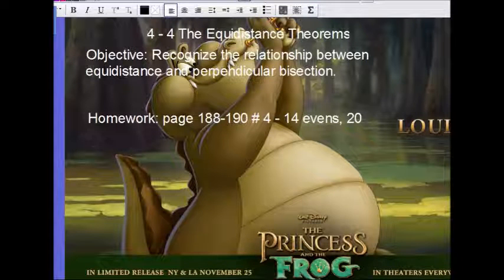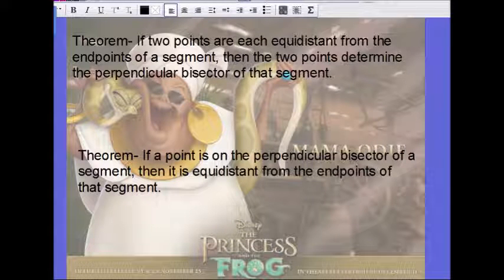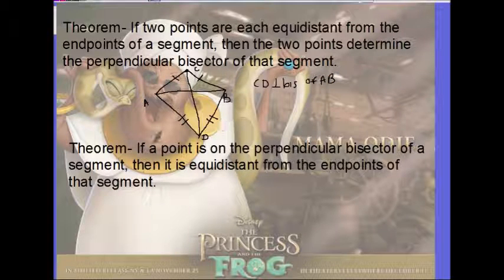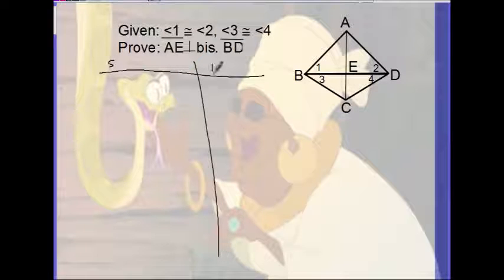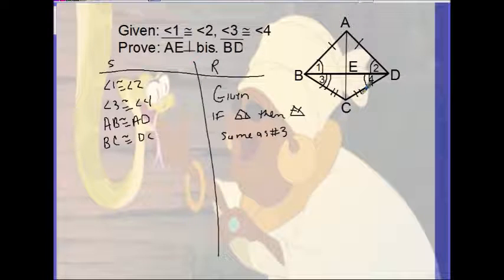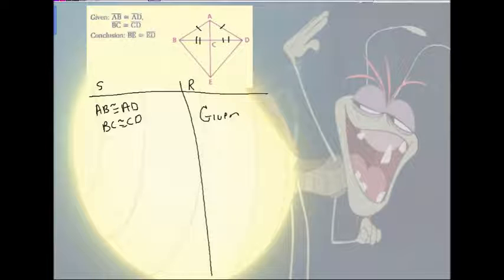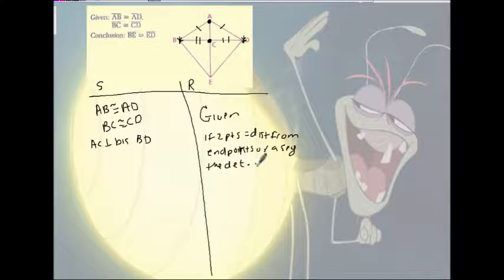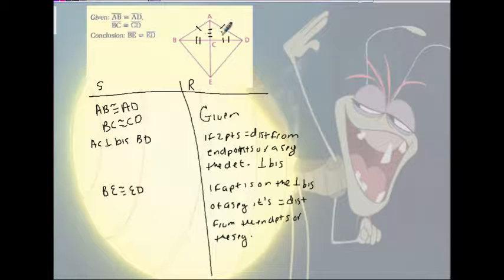4 4 equidistance